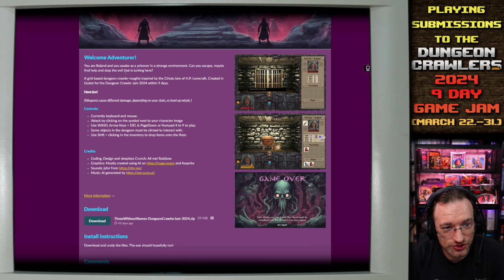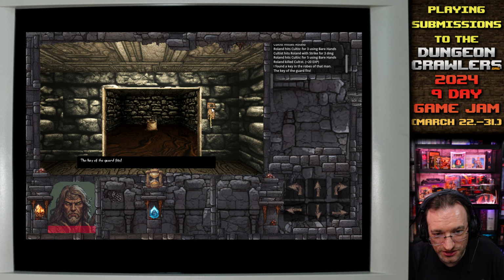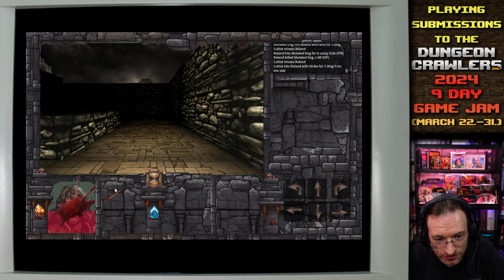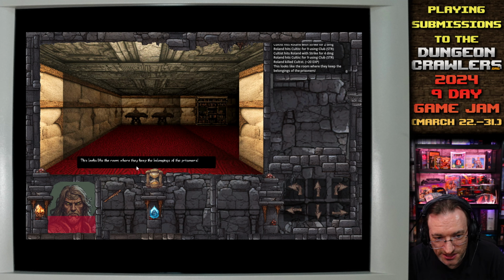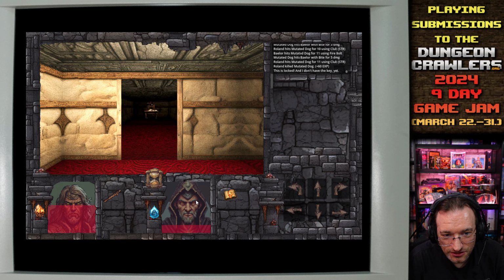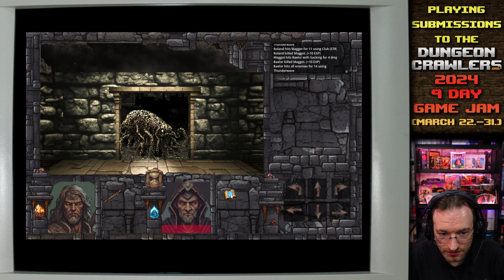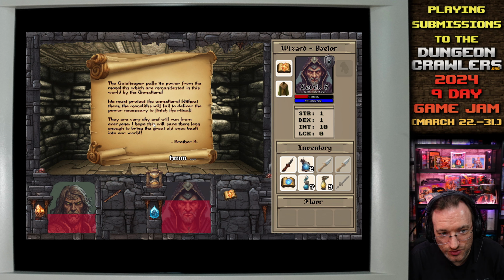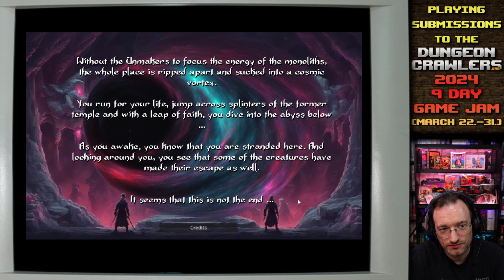Those Without Names - Playing Dungeoncrawler GameJam 2024 Submissions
Title: Those Without Names
Author: Rubikow

All Crawlers from the Dungeoncrawler Gamejam 2024 can all be played for free over

In this video series I am playing various Submissions of the Dungeoncrawler Gamejam 2024. For Definitions about what a Dungeon Crawler and what a Game Jam is, check the pilot episode. All Games have been created within just 9 days during the DungeonCrawler Game Jam hosted by dungeoncrawlers.org /  @zooperdan
My Intention is to present the games while also giving genuine, unfiltered feedback to the developers. These are my personal opinions which are neither representing the whole page nor community.
I hope you enjoy this recording of the Dungeoncrawler GameJam 2024!